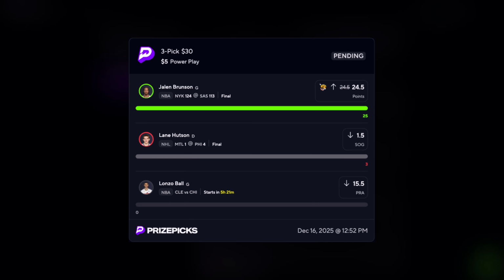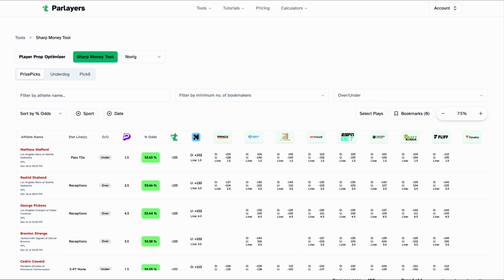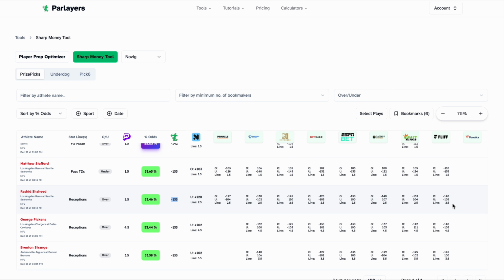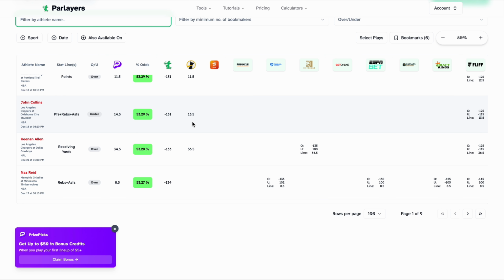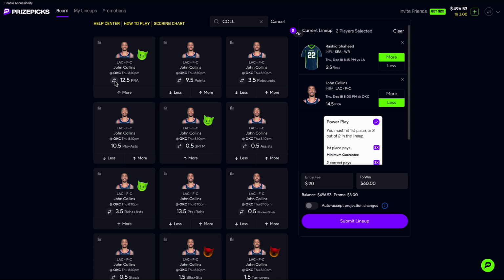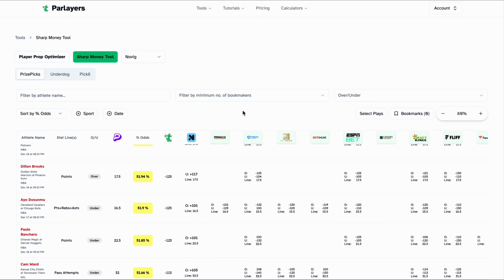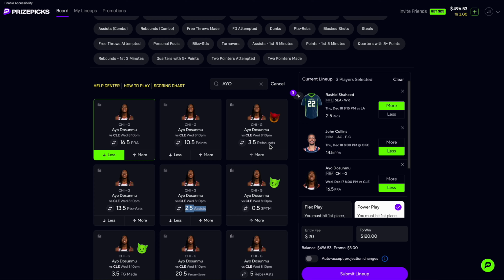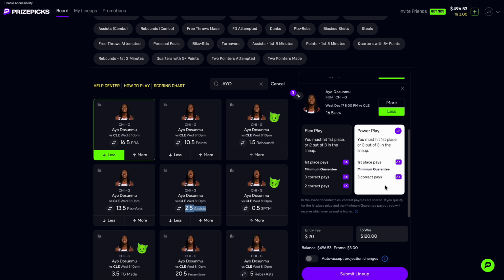TOP WEDNESDAY PRIZEPICKS PLAYS DEC 17 🔥🔥🔥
TOP PRIZEPICKS for December 17 | Best Player Prop Bets, Picks and Predictions